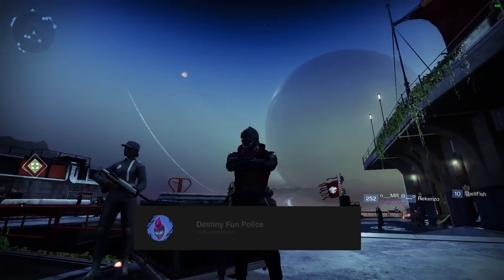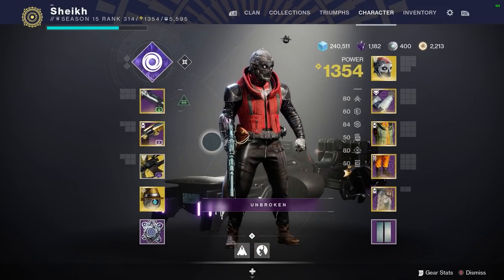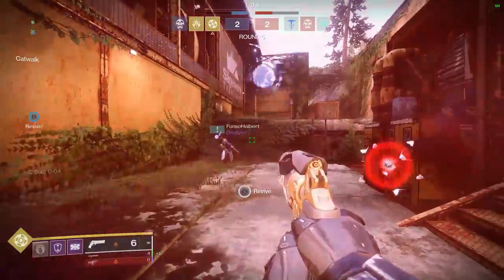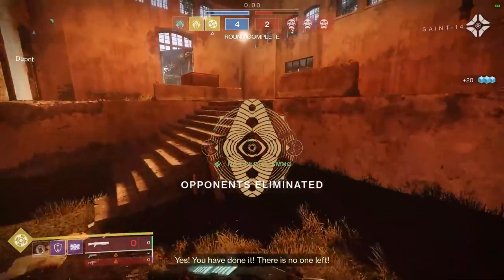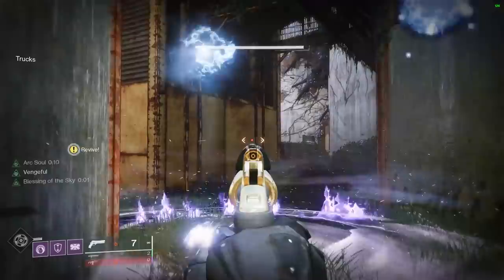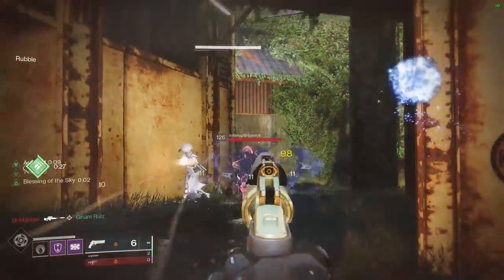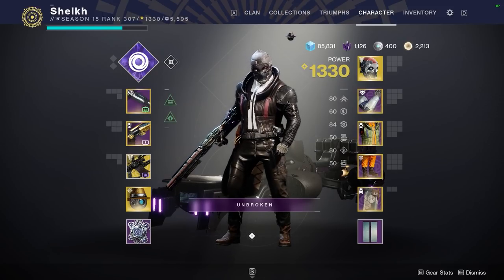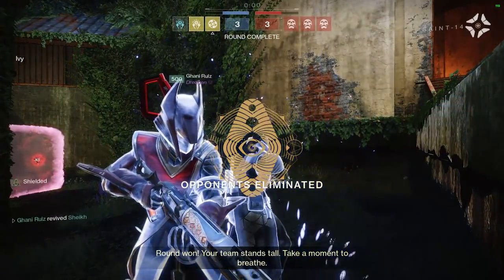Boots Of The Assembler Are INSANE In Trials (Infinite 2 Tap Igneous Hammer)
One of my viewers on twitch rolled into trials with boots of the assembler, next thing I knew I was 2 tapping everyone with Igneous Hammer